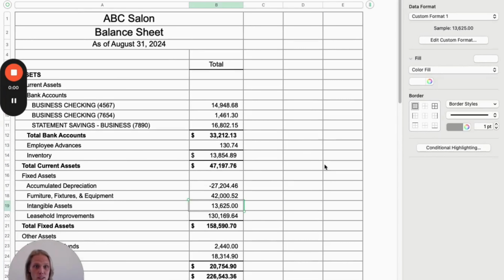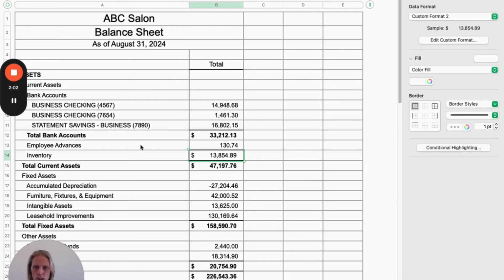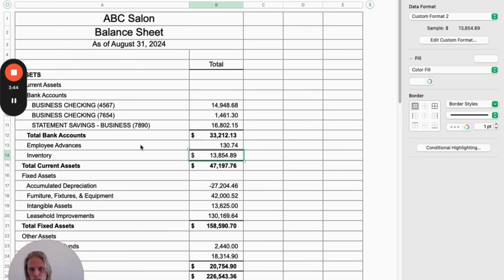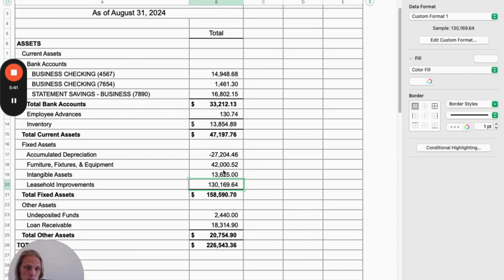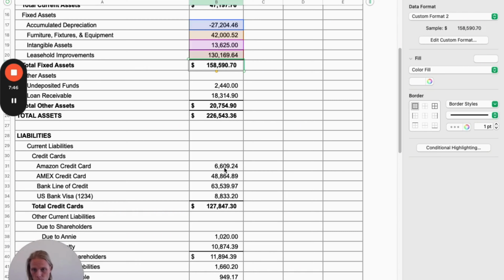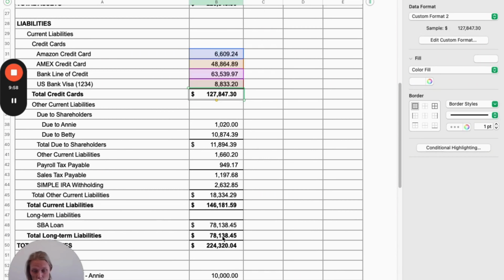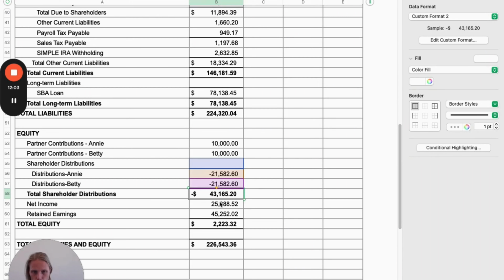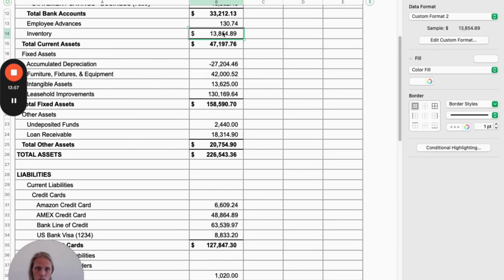Your Salon's Financial Potential: Mastering Balance Sheets for Success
Welcome back to our series on Financial Reports for Salon Owners!

In this video, we'll dive into the world of balance sheets, exploring how to read, understand, and use them to drive growth and success in your salon.

Join us and discover:
How to analyze assets, liabilities, and equity
How to identify areas for improvement
How to make informed financial decisions